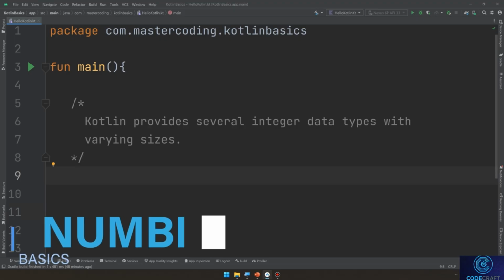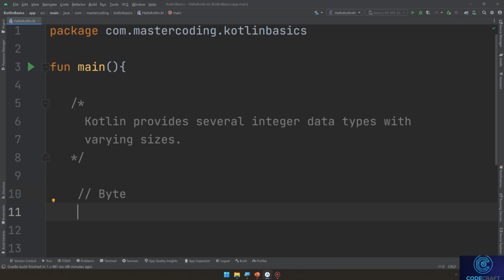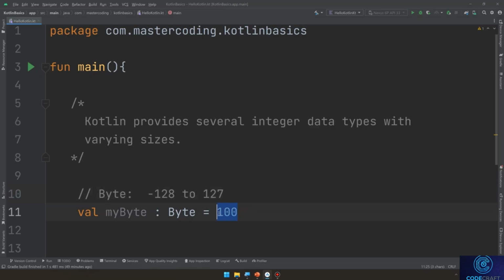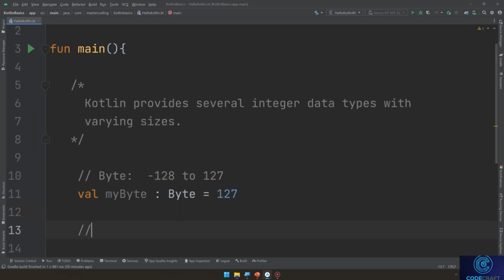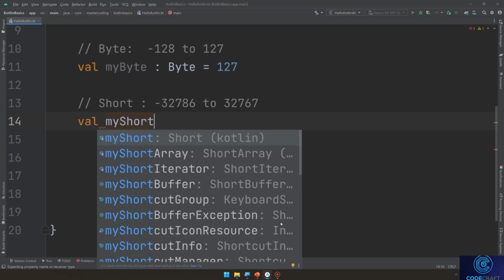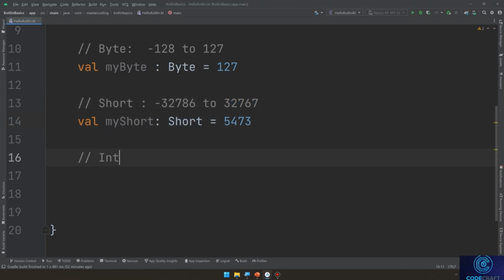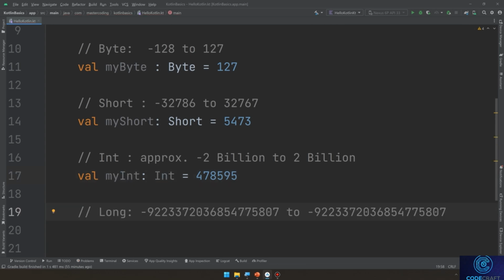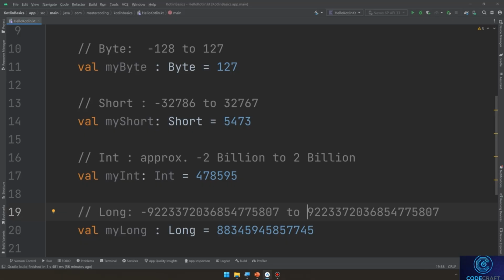(354) Kotlin Numbers Explained | Int, Float, Double & Long | Complete Android Course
In this lesson from The Complete Android Development Course, you'll learn everything about Numbers in Kotlin, including numeric data types, arithmetic operations, and type conversions used in Android development.

Numbers are used in almost every Android application—from calculations and user input to animations, finance apps, games, and scientific applications. In this tutorial, you'll understand Int, Long, Float, Double, Byte, Short, numeric literals, type conversions, and mathematical operations in Kotlin.

Whether you're a beginner or transitioning from Java, this lesson will help you build a strong programming foundation for Android development.

📚 In this tutorial you will learn:
Kotlin Number Types
Int
Long
Float
Double
Byte
Short
Numeric Literals
Arithmetic Operations
Type Conversion
Overflow & Precision
Kotlin Number Best Practices
🚀 Technologies Covered
Kotlin
Android Studio
Android SDK
Kotlin Programming
Android Development
Programming Fundamentals
Object-Oriented Programming
🎯 Why Learn Kotlin Numbers?

✅ Master Numeric Data Types

✅ Perform Mathematical Calculations

✅ Build Android Applications

✅ Avoid Common Type Errors

✅ Learn Professional Kotlin Coding

✅ Essential Programming Concept

Integer Types
Floating Point Numbers
Numeric Variables
Type Conversion
Mathematical Expressions
Arithmetic Operators
Number Precision
Numeric Literals
Kotlin Syntax

✔ Better Programming Knowledge

✔ Professional Coding Skills

✔ Confidence Working with Numbers

✔ Ready for Advanced Android Development

This tutorial is perfect for:

Android beginners
Kotlin beginners
Java developers switching to Kotlin

By the end of this video, you'll confidently use Kotlin numeric data types and mathematical operations while building Android applications.

Android Development
Kotlin Programming
Java Programming
Firebase
Flutter Development
Python
SAP
AI & Machine Learning
Graphic Design
Video Editing